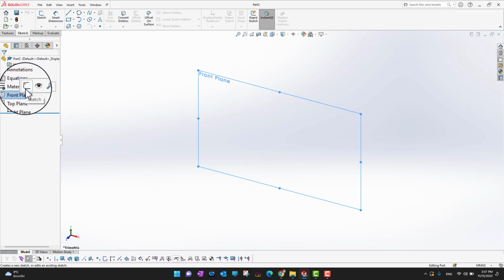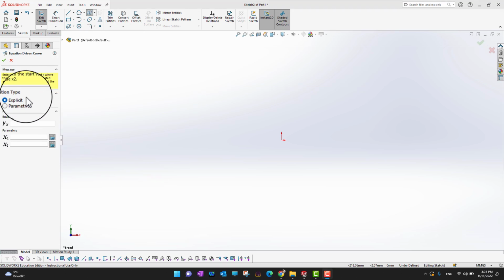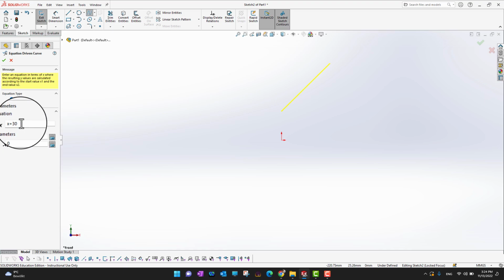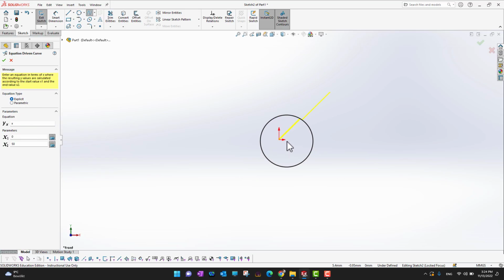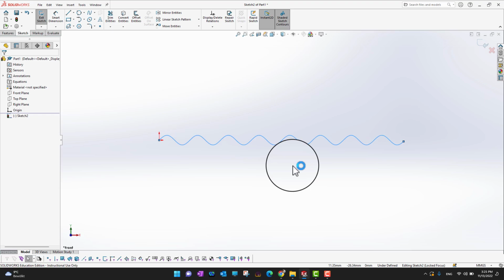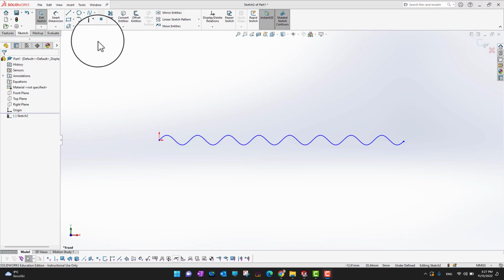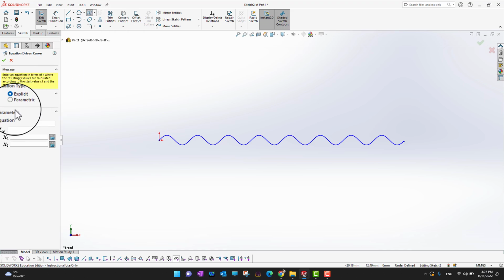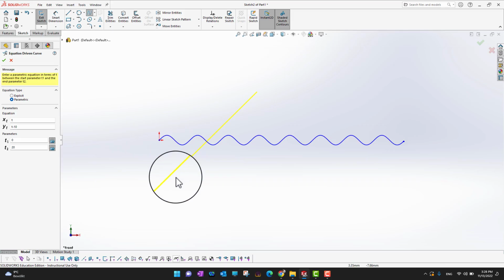Equation Driven Curve Tool in SolidWorks - SolidWorks Tutorial